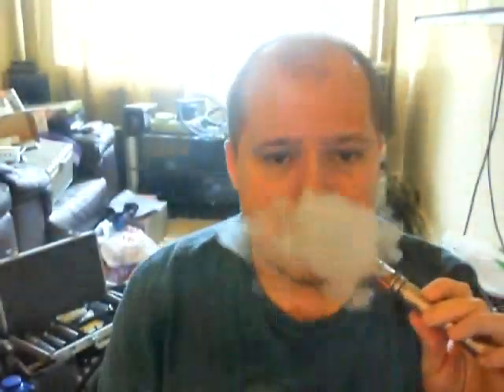Vapemail - Cobra Genesis atomiser and Z-Atty-G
Just received my cobra from Alba Vapours.
Gorilla Juice 24mg 1.4ohmz  Kanthal D 0.2